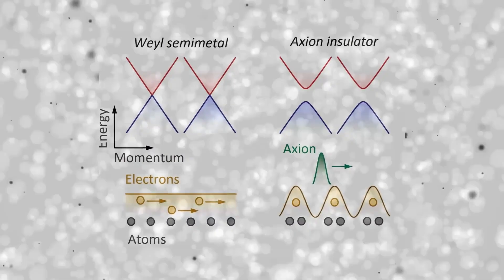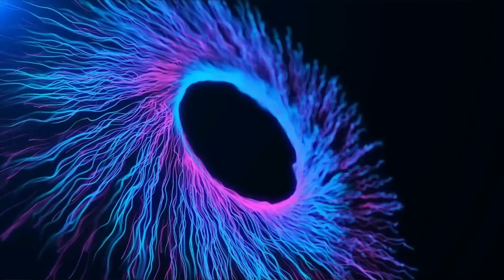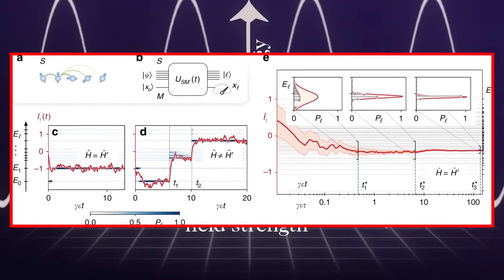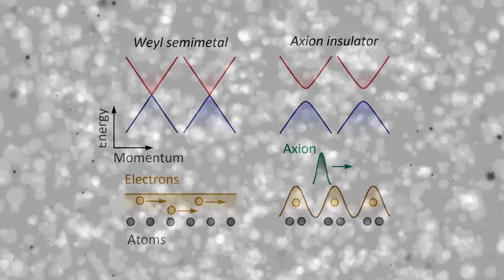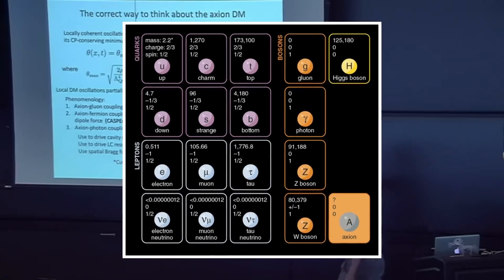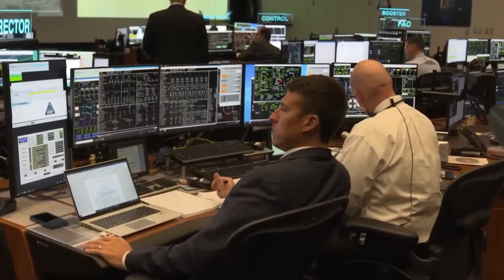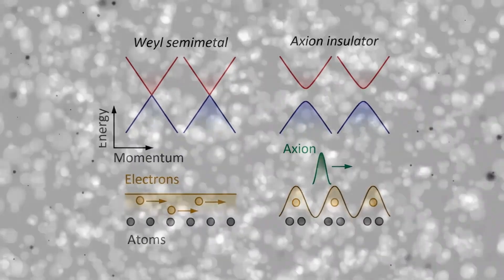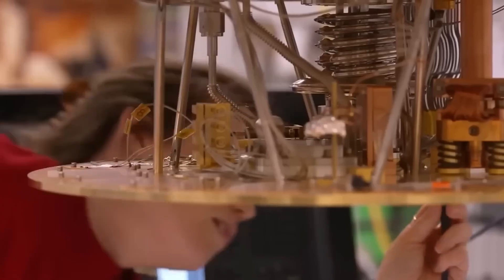New Data Shows Quantum Computers May Have Activated The Axion Particle